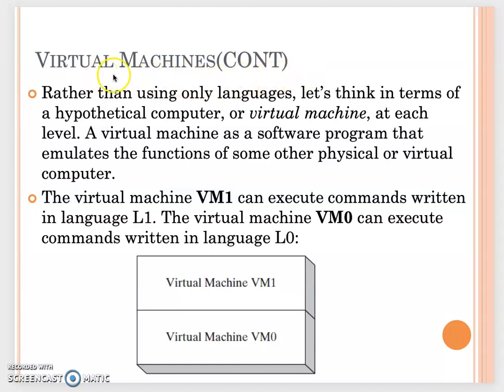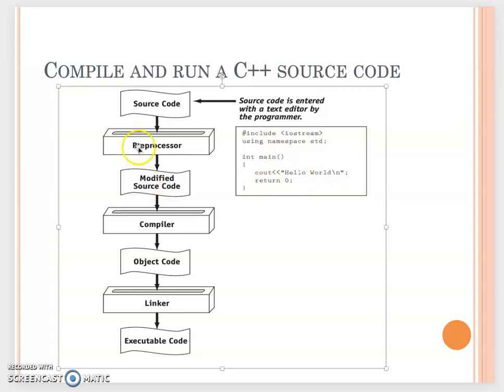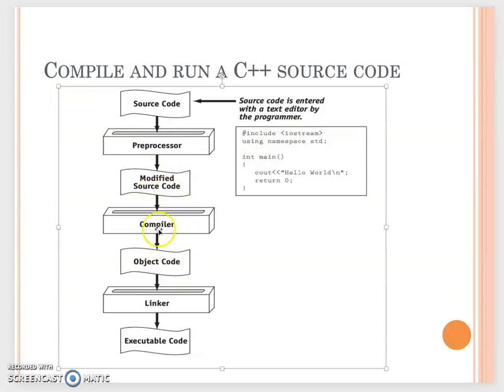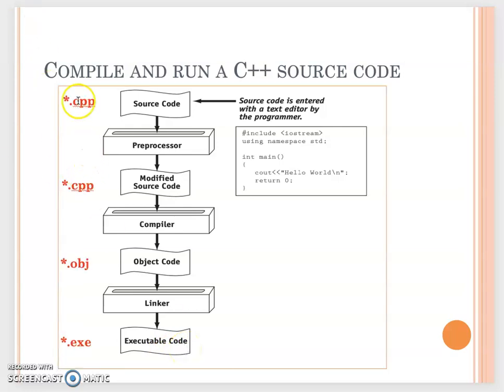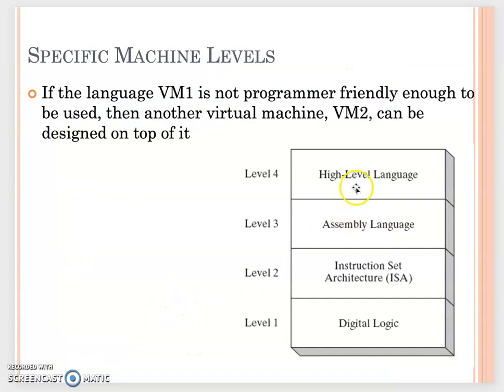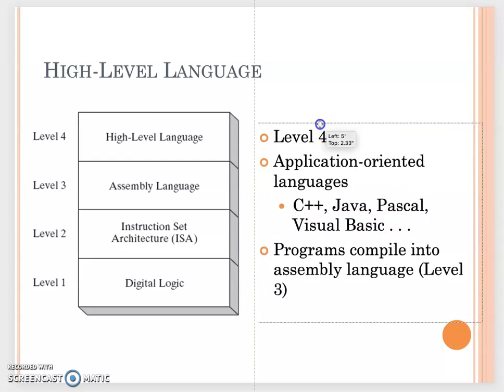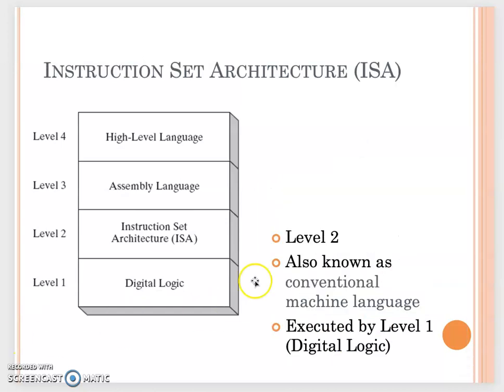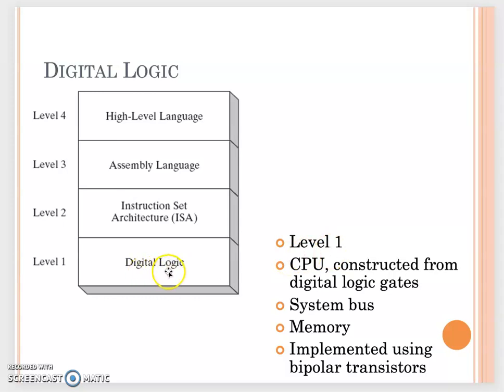COMSC260Module1 5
Virtual Machine Structure